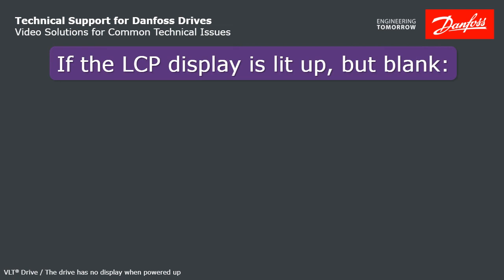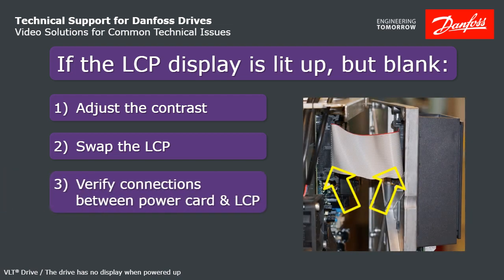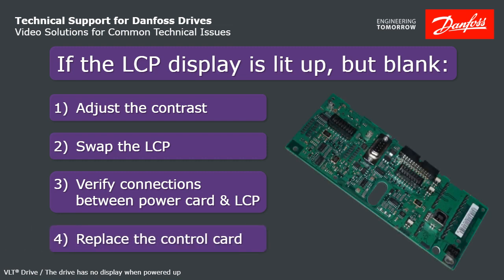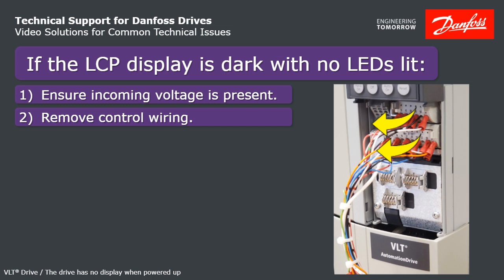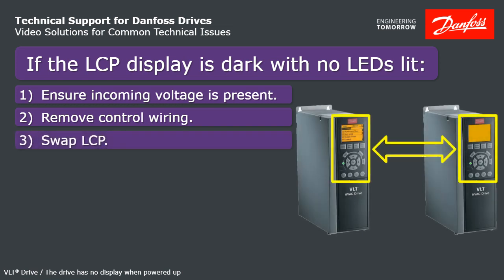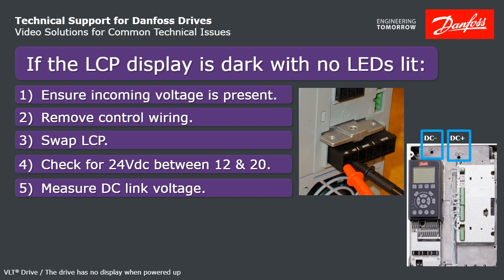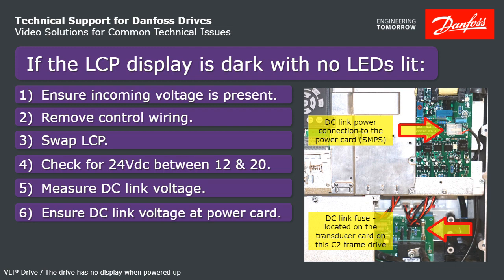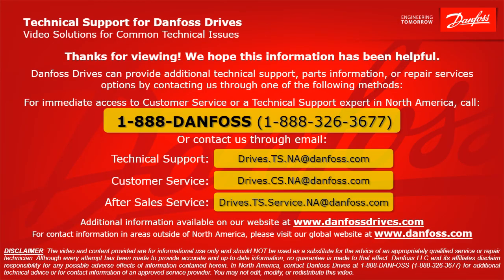VLT® Drives: No display when powered up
This video discusses information and common troubleshooting tips for a Danfoss VLT variable frequency drive in which there is no display on the LCP (Local Control Panel) when the drive is powered.